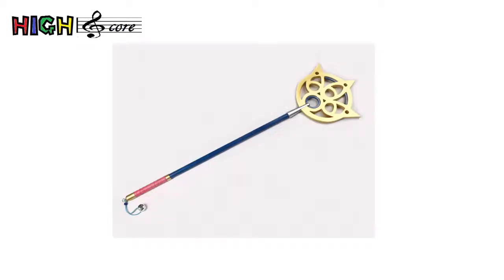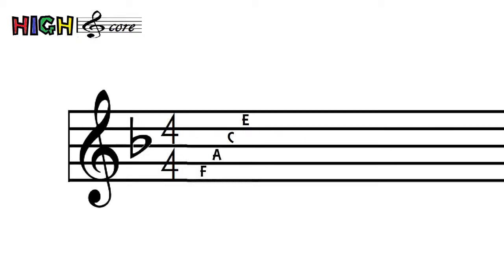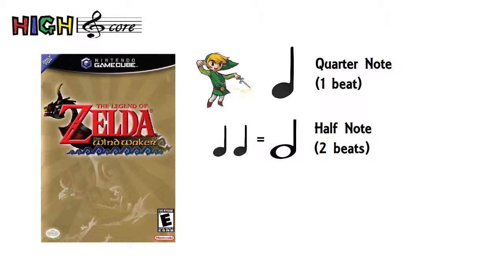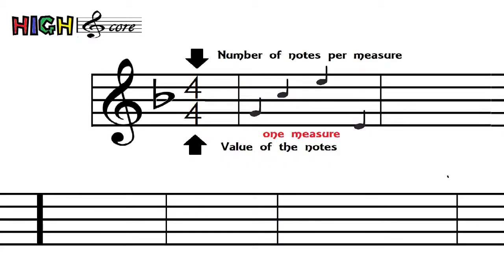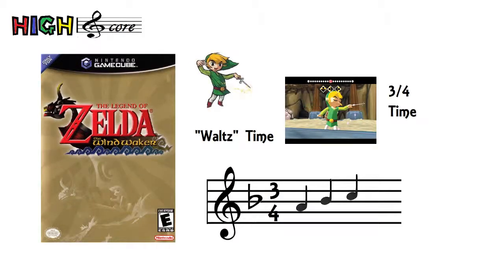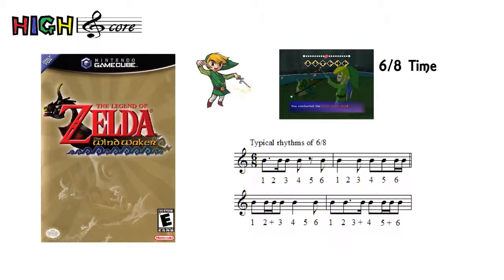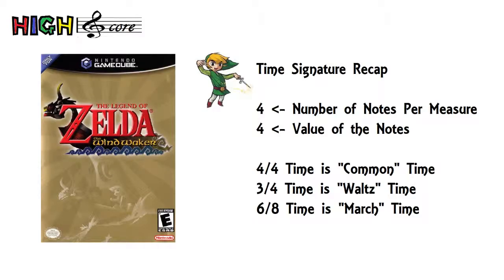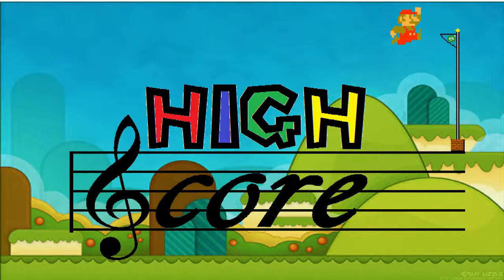High Score: Episode 2- Hero of Time Signature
Today Micah teaches you about the grand staff and time signature, using a very popular video game as a demonstration.

MORE FROM CLAN CUR

Clan Cur D&D

Let's Plays